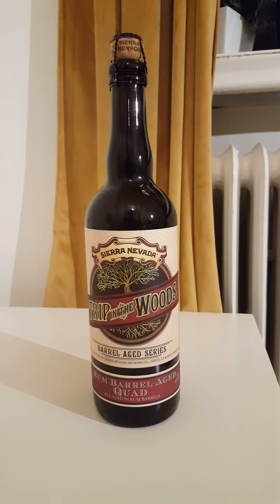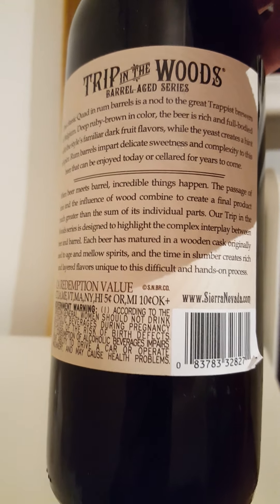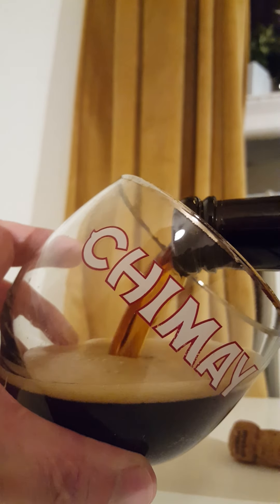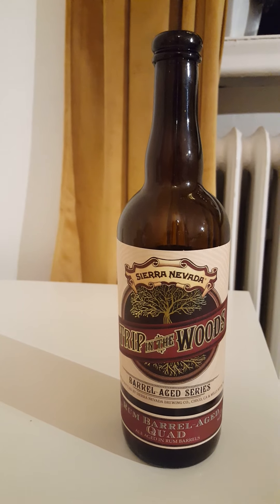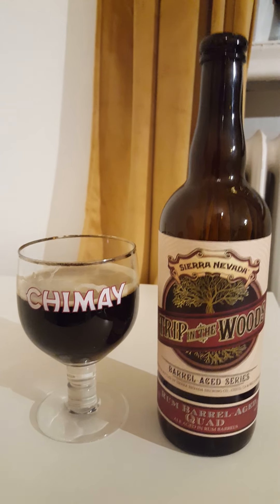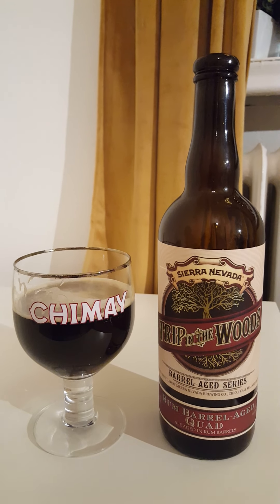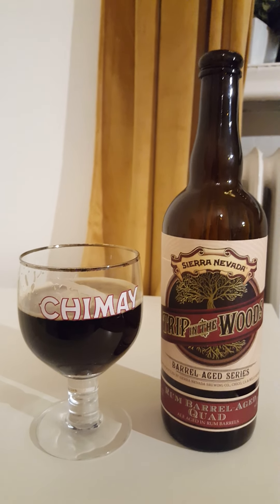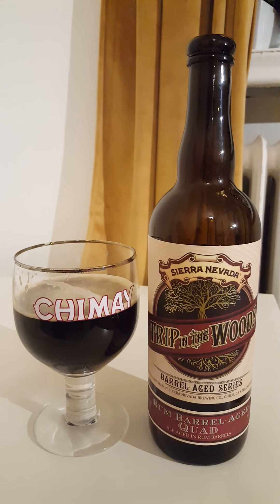# 1402 Sierra Nevada Brewing Co Trip in the Woods Barrel Aged Series: Rum Barrel Aged Quad 11.7 %